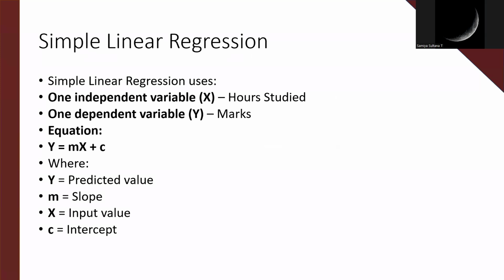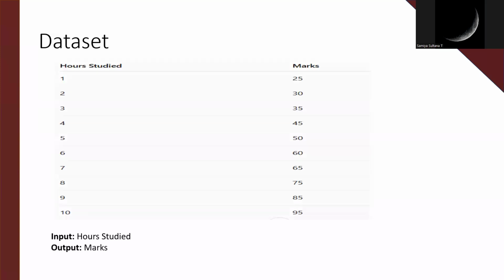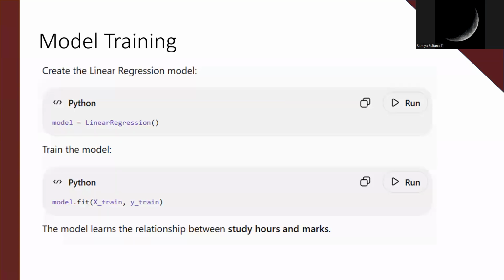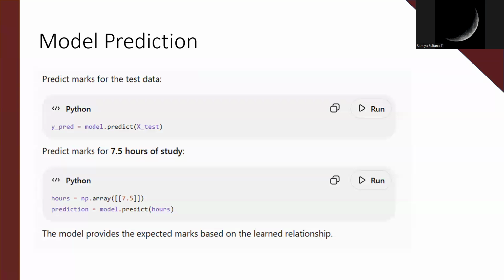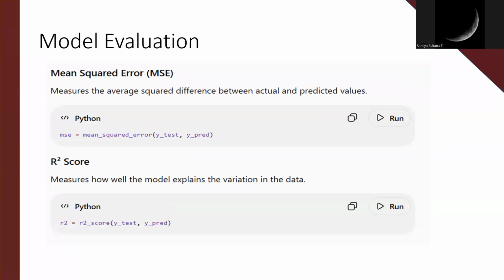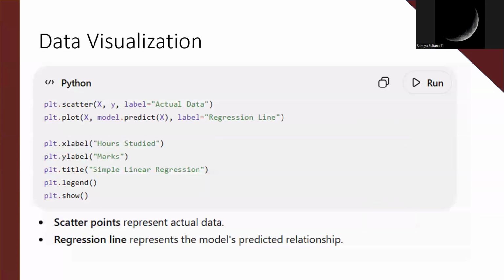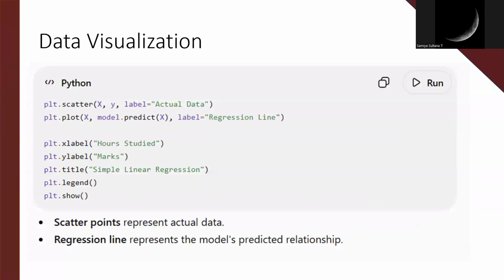Linear Regression Using Scikit-Learn | Machine Learning Project in Python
Learn how to build a Linear Regression model using Scikit-Learn to predict student marks based on study hours. This video covers the complete project, including data preparation, model training, prediction, evaluation, and visualization. Perfect for beginners, college projects, presentations, and viva preparation.